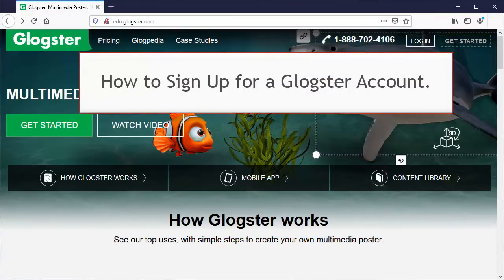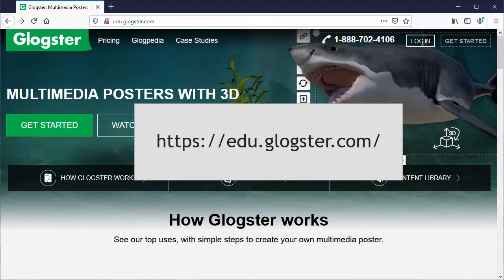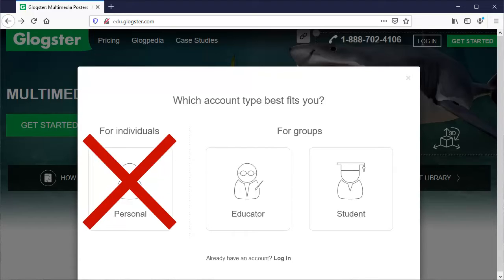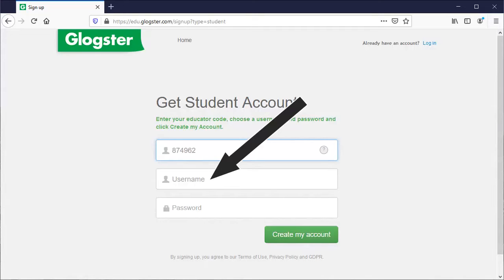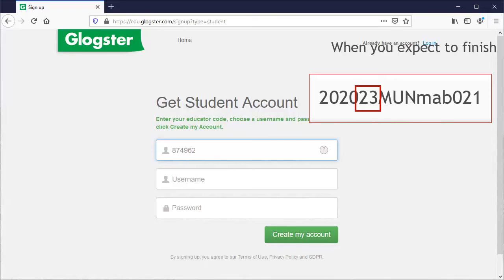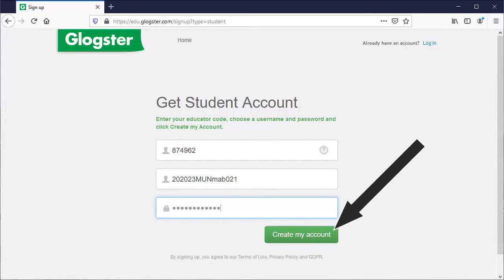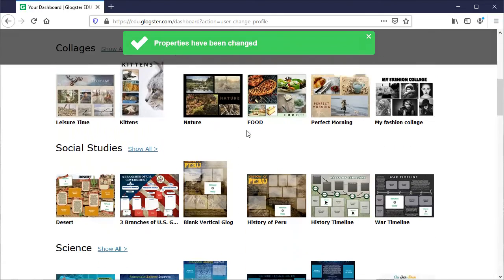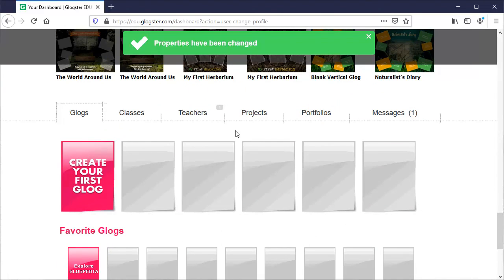Glogster Signup Tutorial for Faculty of Education Students